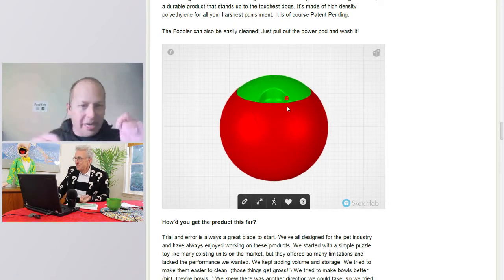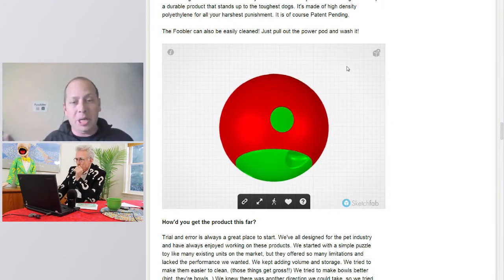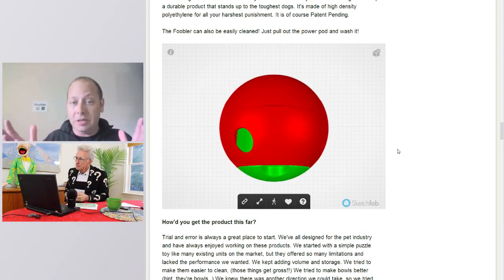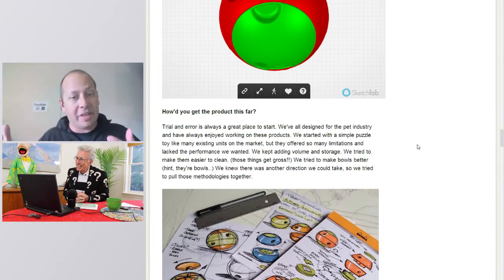How To Develop A Successful Idea With Little or NO MONEY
Matthew Lesko of interviews Fred Schechter of about effective ways of how to develop a successful idea with little or no money.